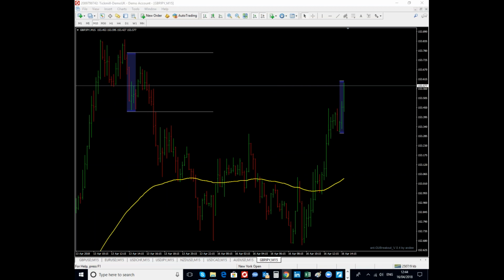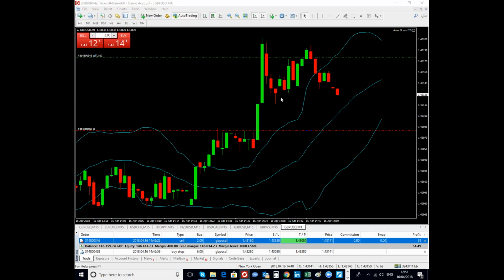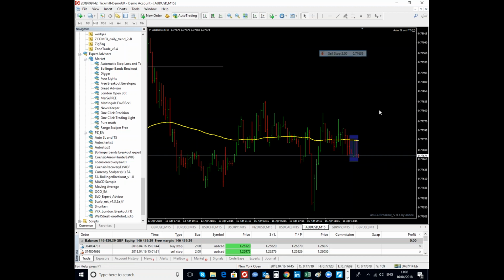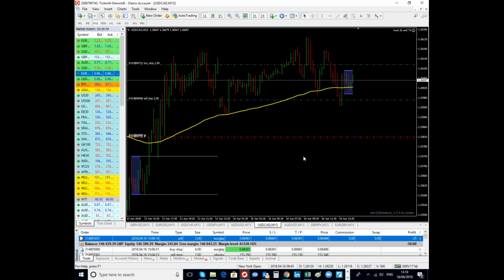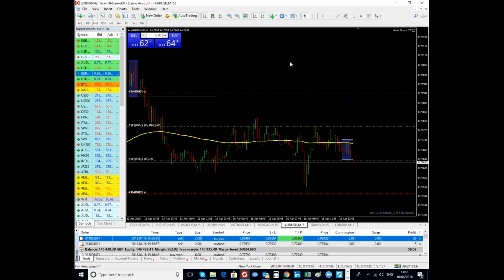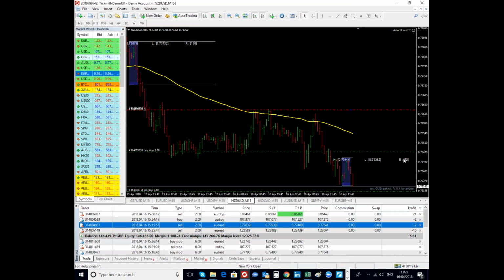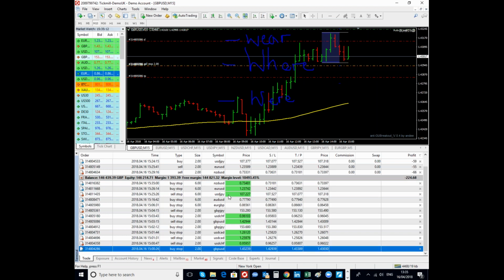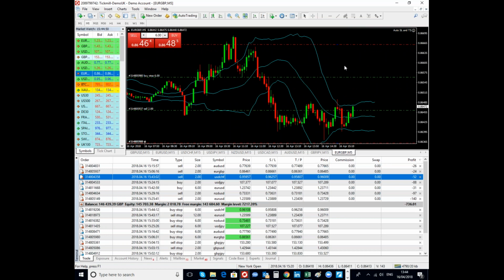Live NY Open with hedge